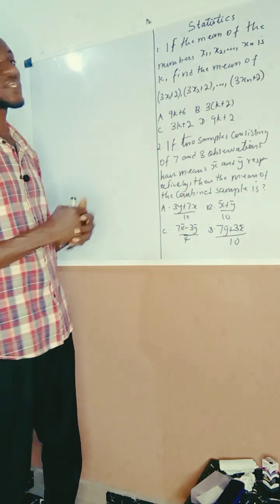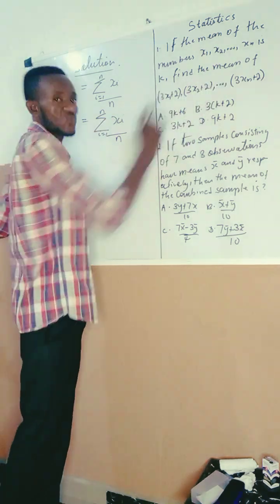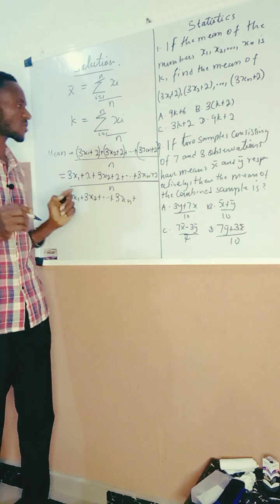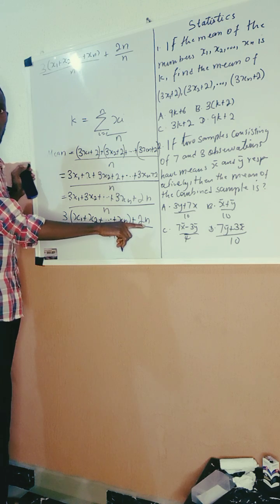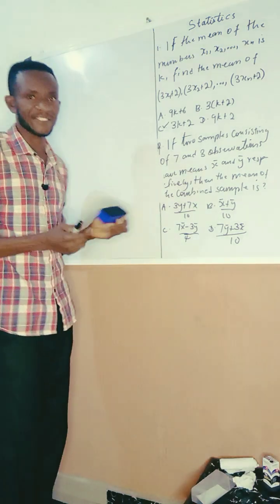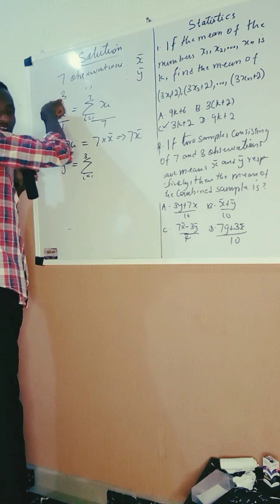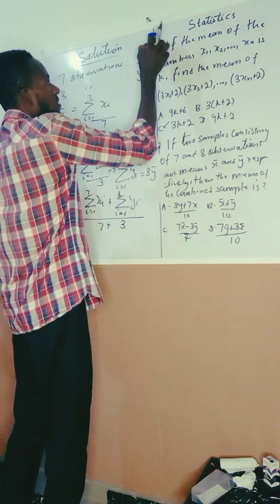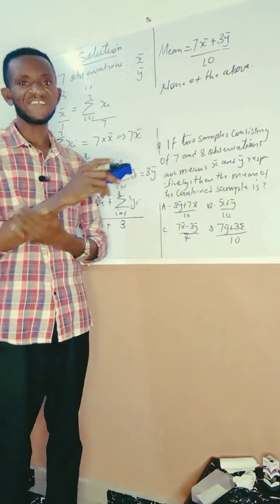@ Quick Approach to Jupeb, Jamb, Waec, Neco and Screening Statistics Questions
Quick and Sure Approach to Statistics Questions